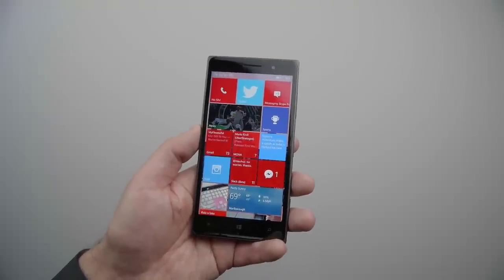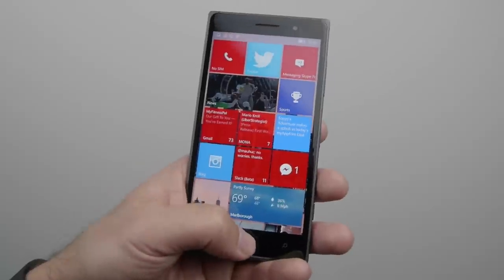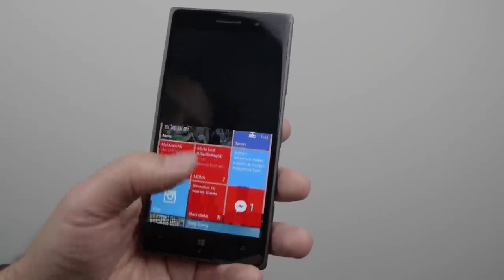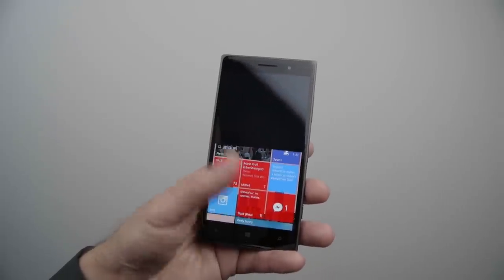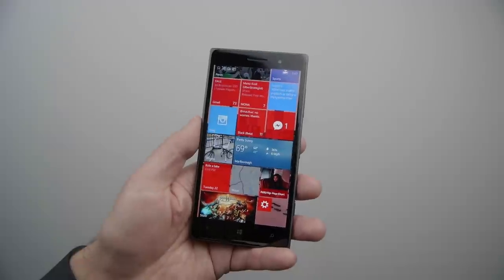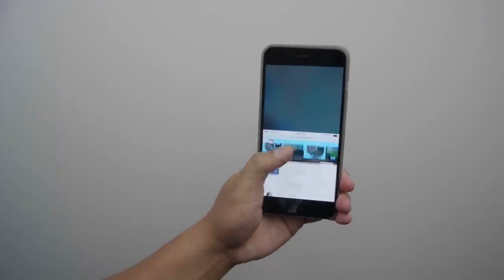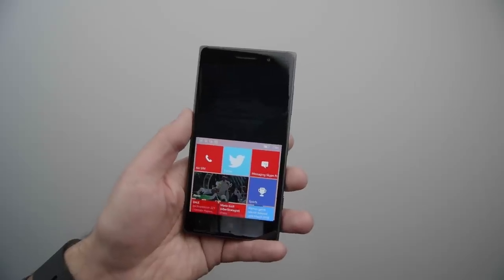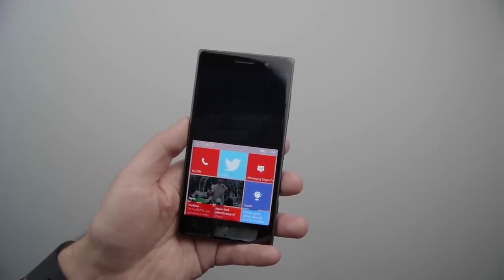Windows 10 Mobile one-handed mode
One of the features I like on Windows 10 Mobile preview is one-handed mode. Just tap and hold the home button and the whole display moves down to half the size, letting you navigate and interact with links or buttons with just your thumb.